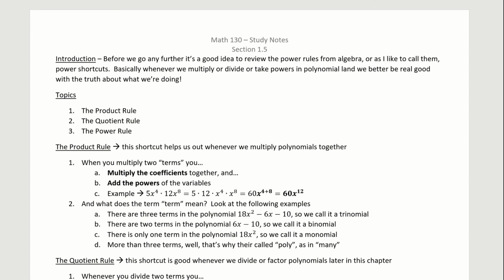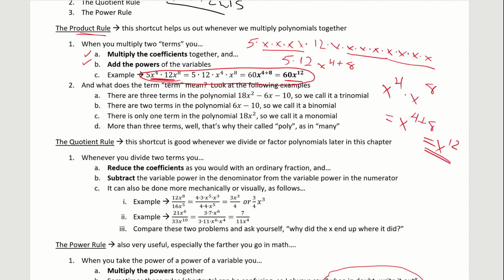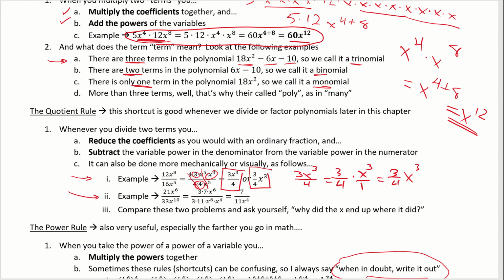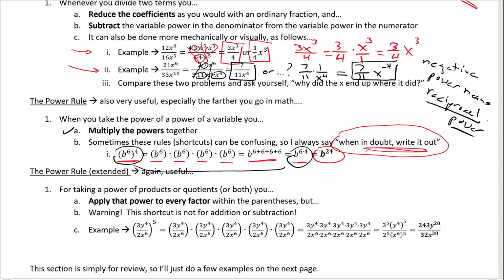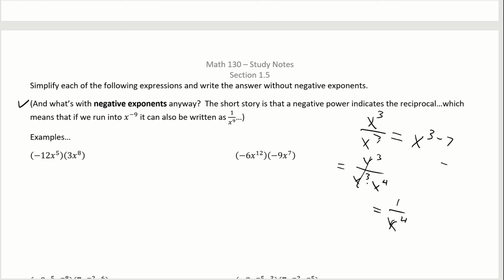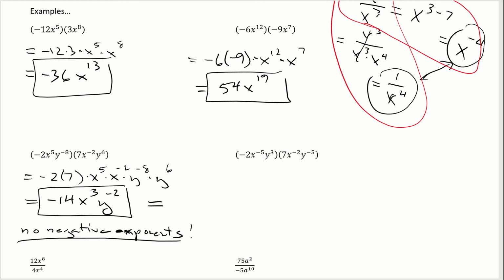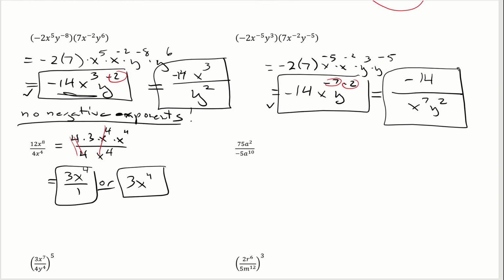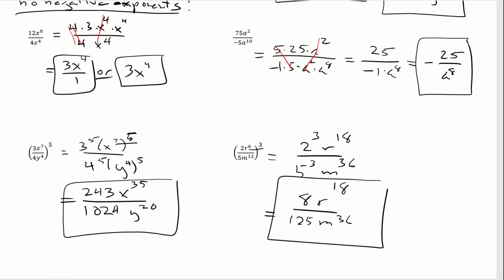Math 130 Section 1.5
Power rules review